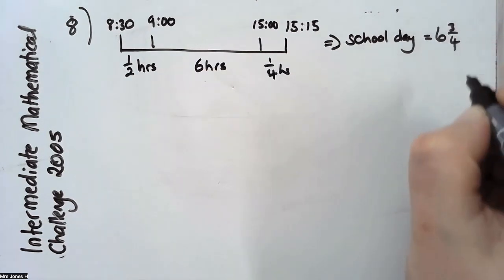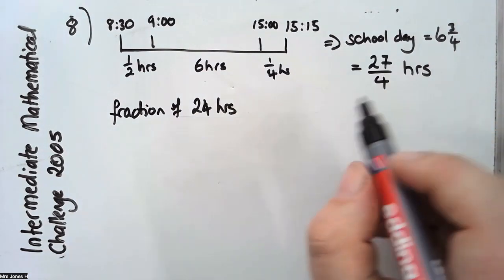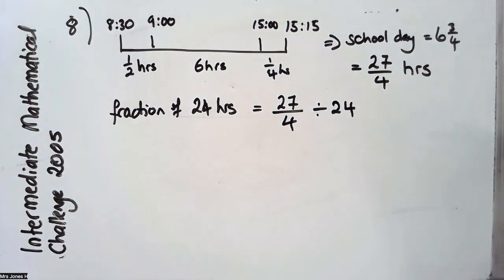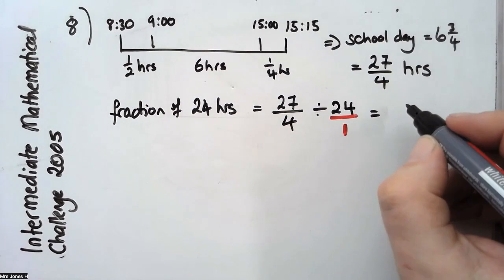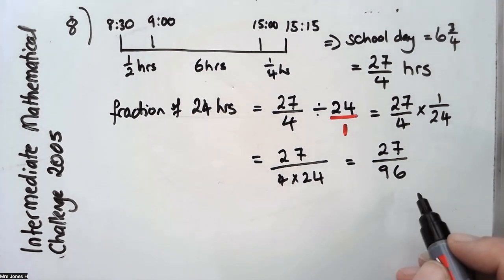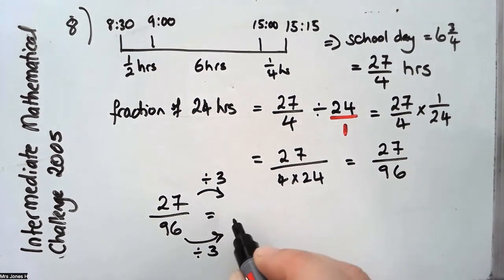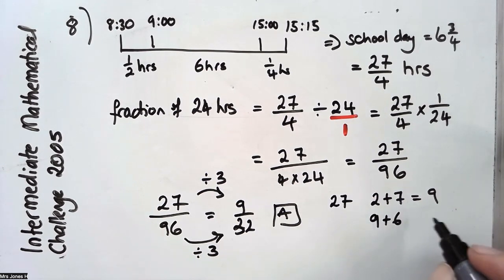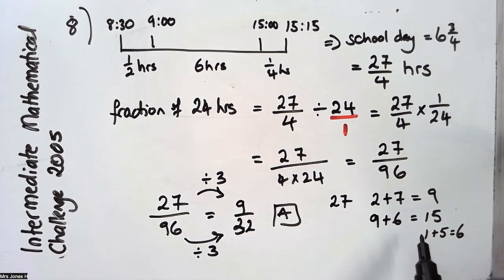Mrs J - IMC 2005 Question 8